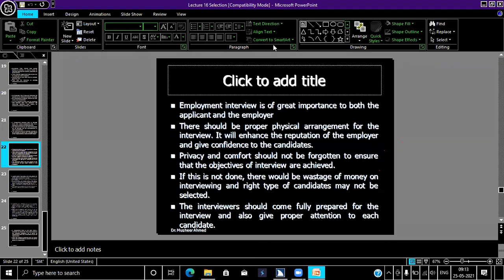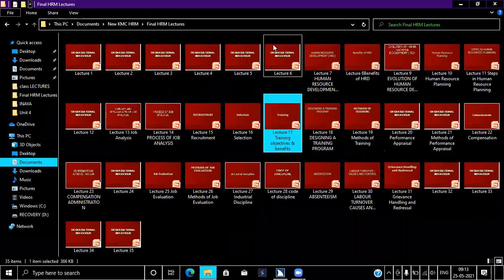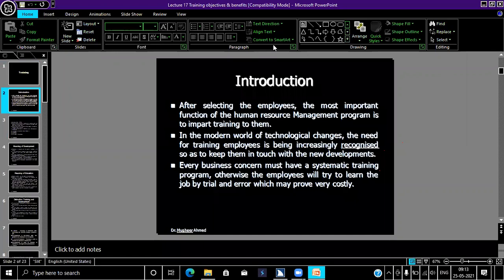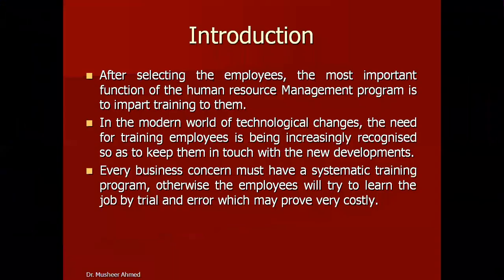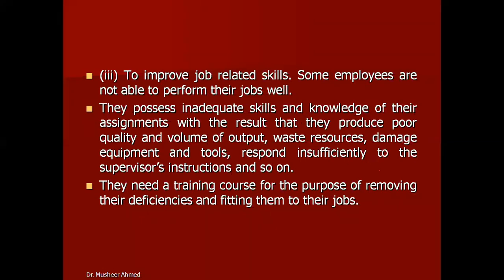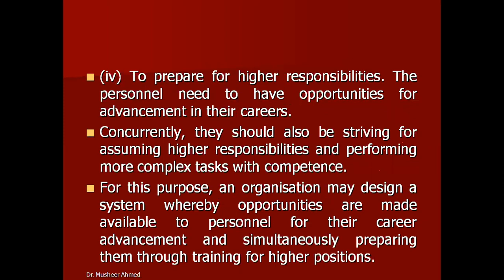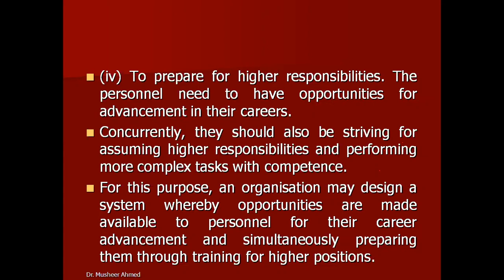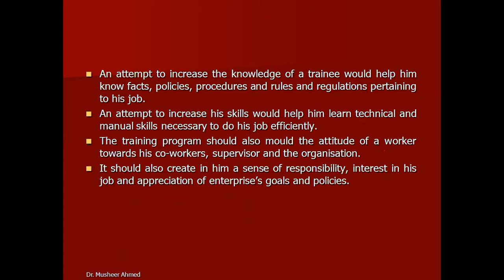MBA HRM Lecture 17 objectives of training